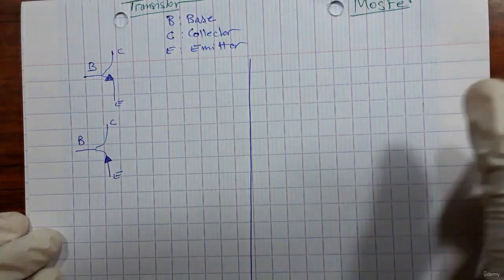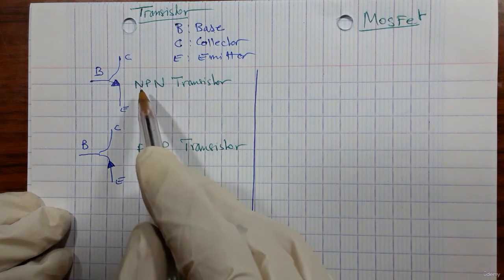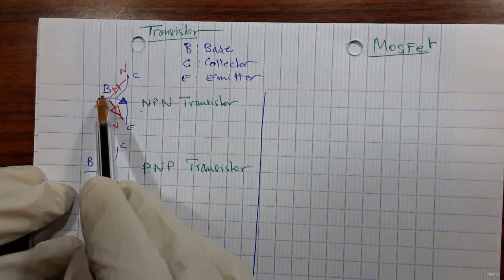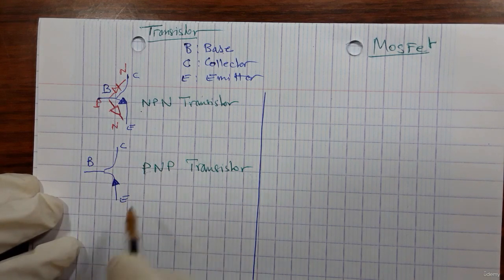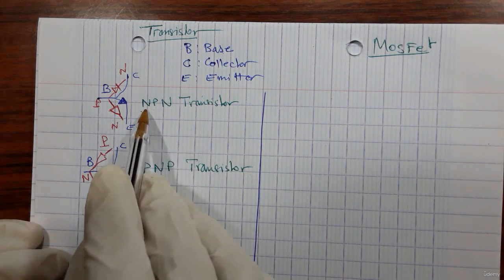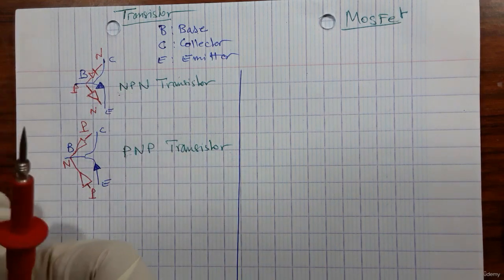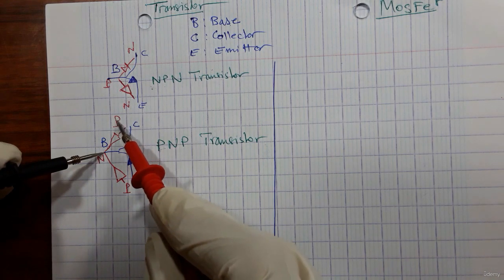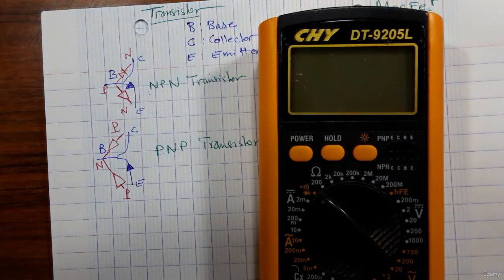Power Elelectronics - How to test Transistor & how It Works part 1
a video that provides a detailed tutorial on how to test a transistor and understand its basic working principles. A transistor is a three-terminal semiconductor device that is used to amplify or switch electronic signals and electrical power. It is an essential component in many electronic circuits and is widely used in various applications, including radio and television, computers, and consumer electronics.

In this video, you will learn how to test a transistor using a multimeter and other testing equipment. The video will also cover the basic concepts of transistor operation, including how it works as an amplifier or switch. You will learn about the different types of transistors and their various applications, as well as the key parameters that affect their performance.

Overall, this video is an excellent resource for anyone interested in learning about transistors and how they work. Whether you are a student, a hobbyist, or a professional engineer, you will find this video informative and helpful in your understanding of power electronics.